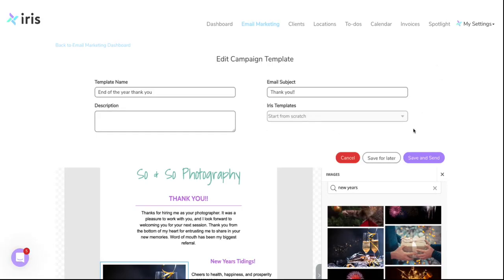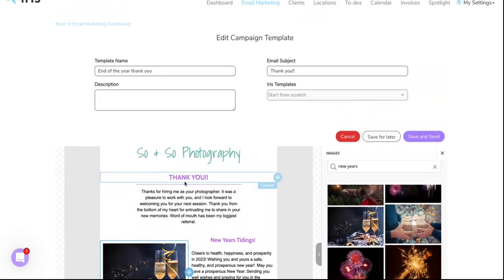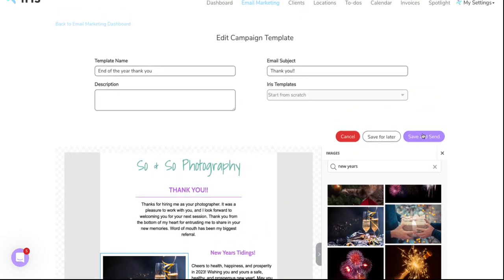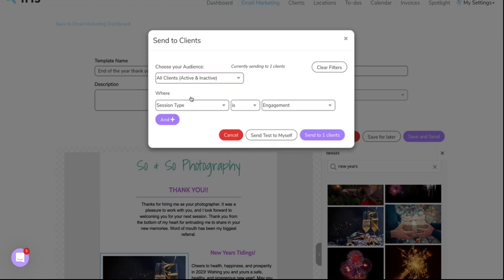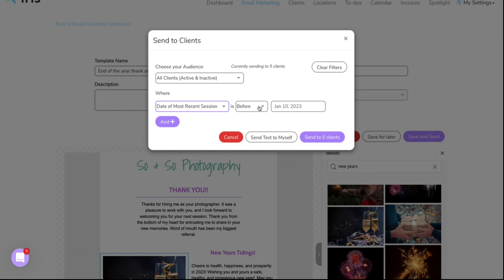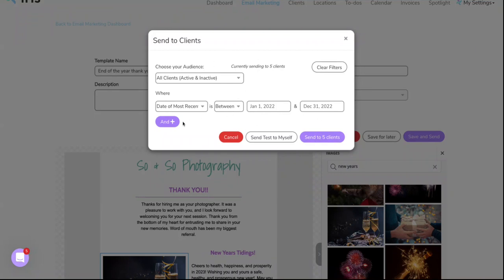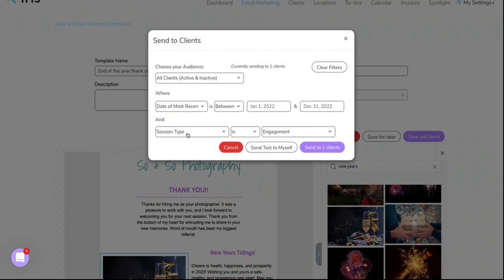Email Marketing - Sending your Campaign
In this tutorial - learn how to send your email campaigns using filters and groups